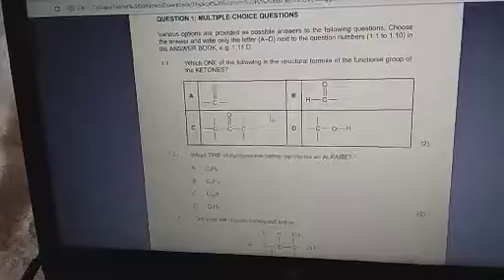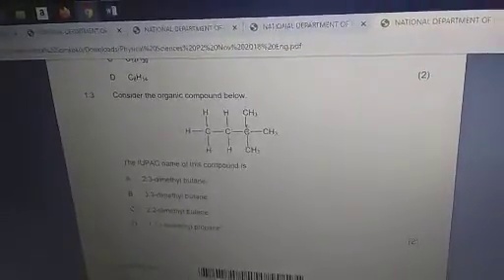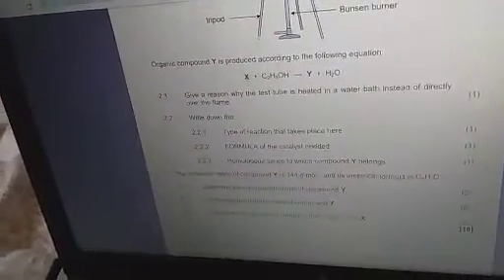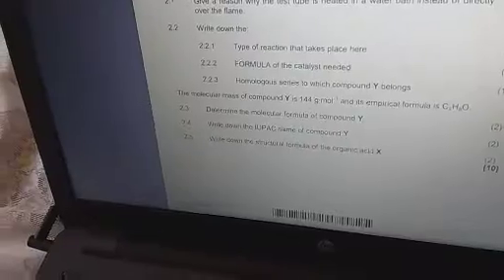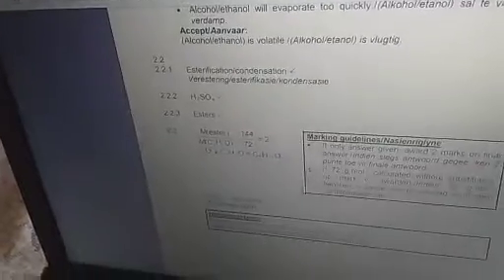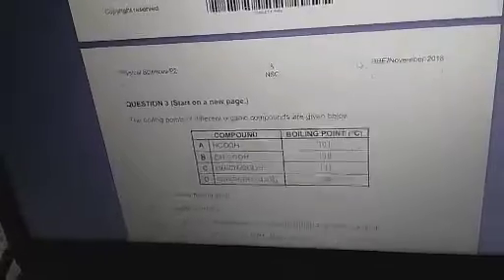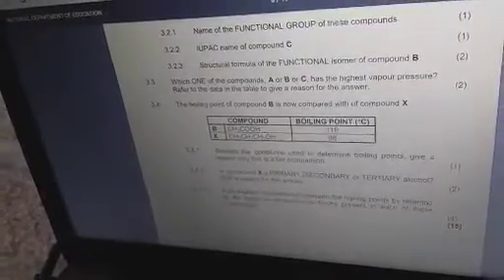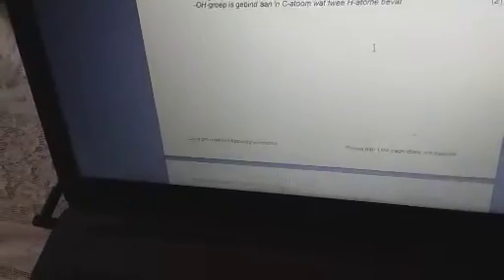OC past papers 1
you may ask any question on the comment section